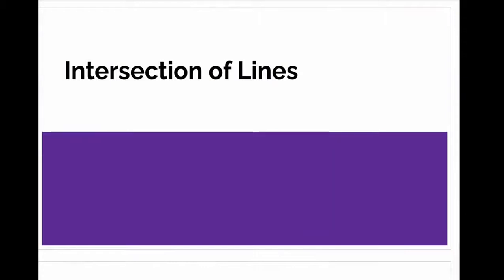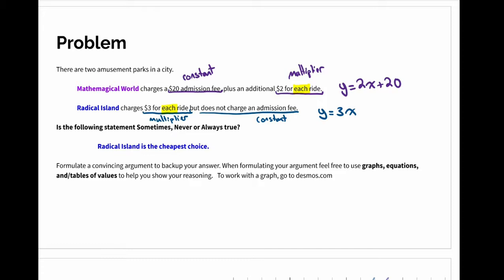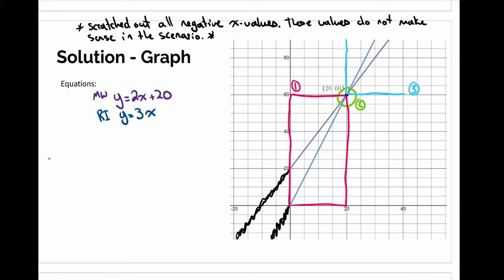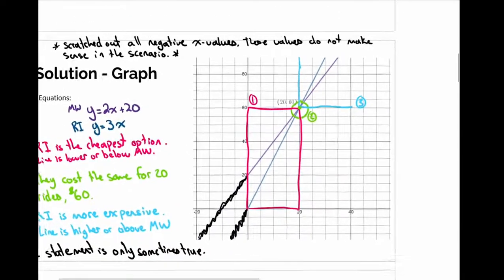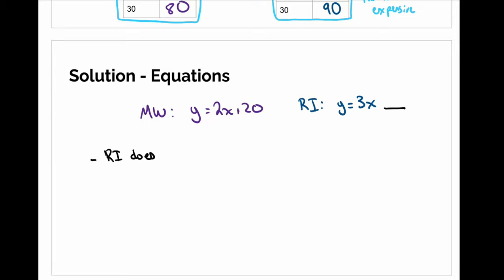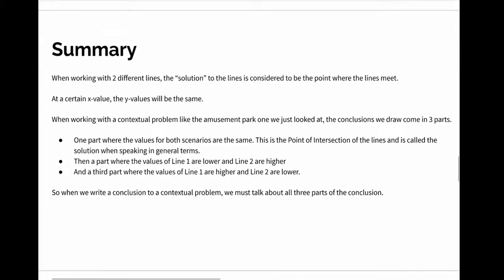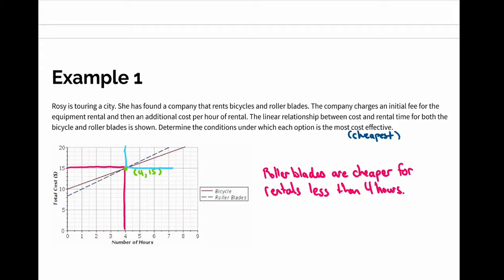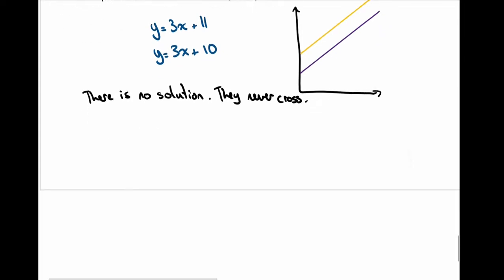Intersection of Lines